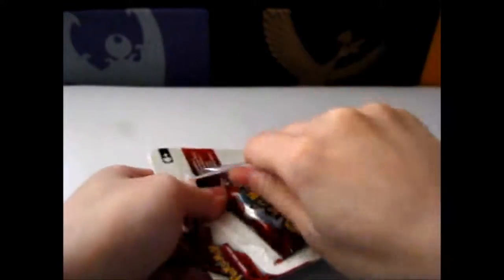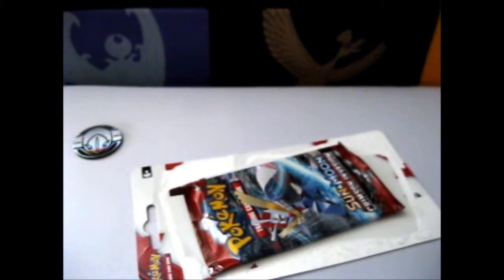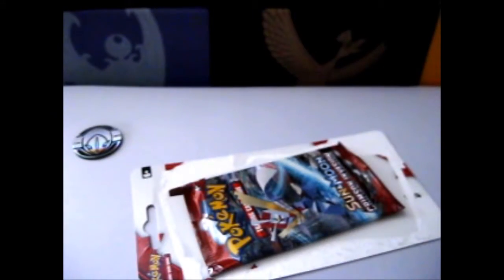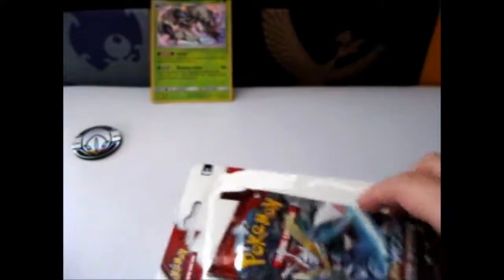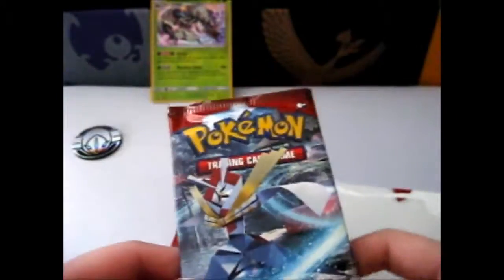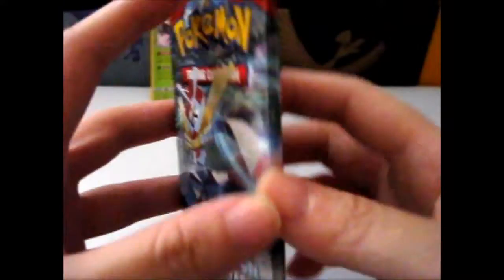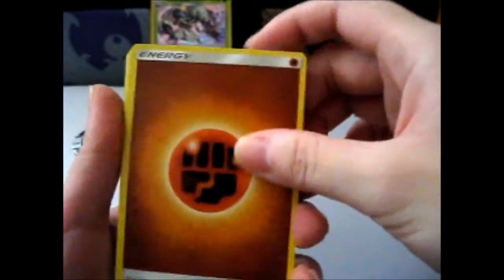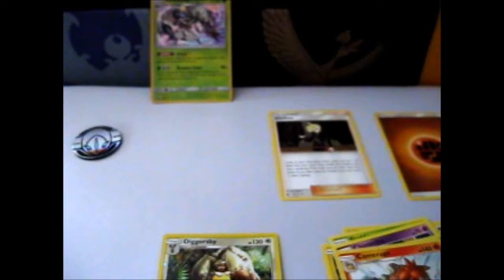Pokémon SM4 Checklane Blister [Golisopod] Opening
Opening of: Pokémon SM4 Checklane Blister [Golisopod]

Yu-Gi-Oh! TCG ~ goo.gl/NR8YLn
Cardfight!! Vanguard TCG ~ goo.gl/d8KWy5
Pokémon TCG ~ goo.gl/kOYqqi
Weiss Schwarz TCG ~ goo.gl/j8DUwn
Luck & Logic TCG ~ goo.gl/OUmHUW
Harry Potter TCG ~ goo.gl/gKMbB8
Random TCG ~ goo.gl/YPyKdq

Box Openings [Not TCG] ~ goo.gl/H3ATuN

Coin Collections ~ goo.gl/4Sc95m

Subscription Boxes ~ goo.gl/bWvAMo

Anime Figures ~ goo.gl/41PZCE

Anime Haul! ~ goo.gl/W9ePdt

Anime Con 2017 ~ goo.gl/TKr8iX

Magic & Might Clash of Heroes Blind Bags ~ goo.gl/mV2yV4

Batman v Superman Blind Bag Opening [HeroClix] ~ goo.gl/B57Ygz

Gaming Videos ~ goo.gl/AxuCYJ

Mail/Box Openings ~ goo.gl/qAfoms

Facebook ~ goo.gl/Z8KuTQ
Twitter ~ goo.gl/Ups67O
Google+ ~ goo.gl/TrRQsl
Google+ Collection ~ goo.gl/wLLnFF
Instagram ~ goo.gl/3lrzKi

eBay ~ goo.gl/4qBHwQ